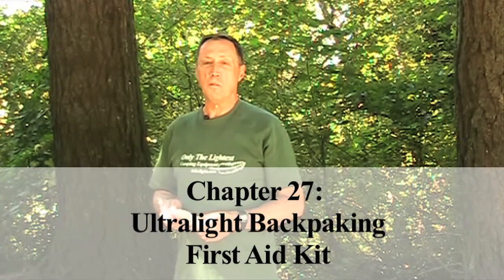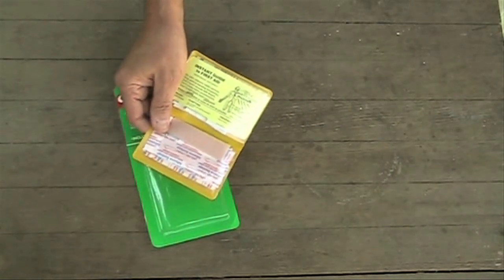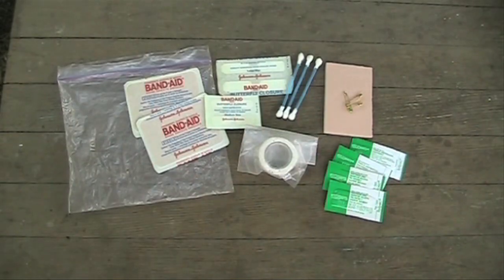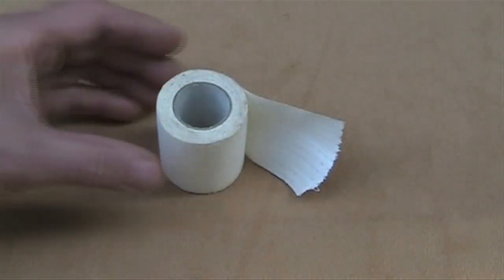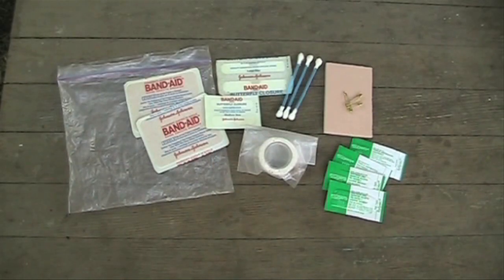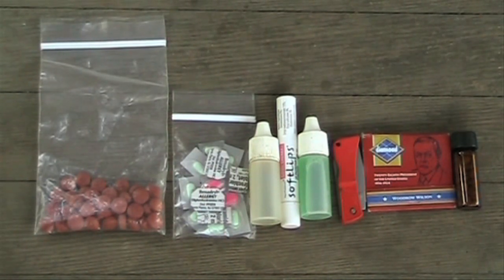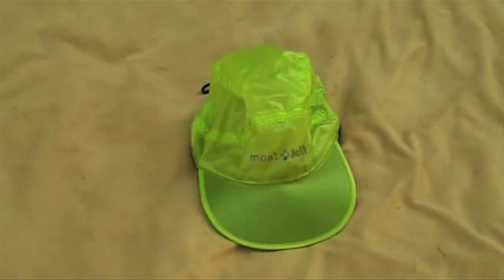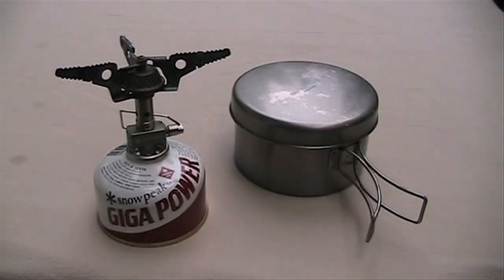Only The Lightest, Ch 27: Ultralight Backpacking First Aid Kit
You can cram a lot into an ultralight backpacking one or two-ounce first aid kit.  Keep your lightweight hiking first aid kit versatile and light with these tips.  Chapter 27 in a series of more than 30 videos.  hikelight.com